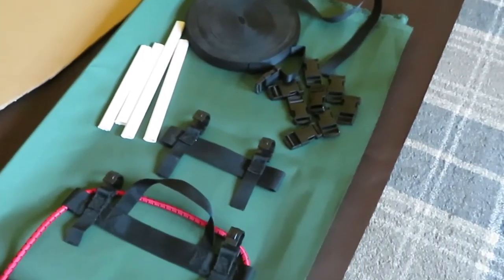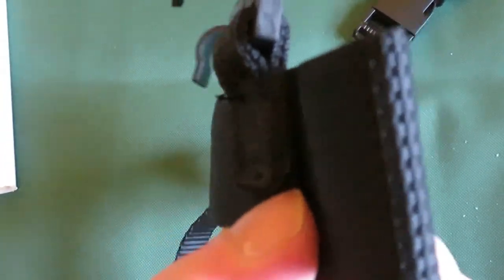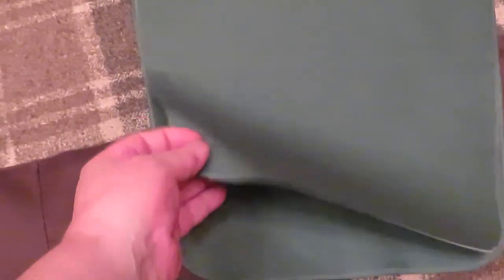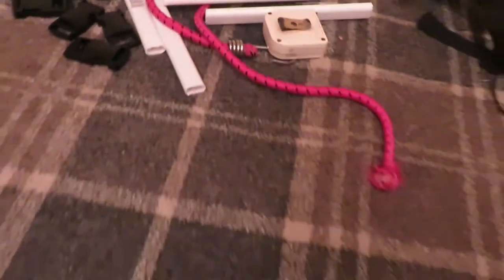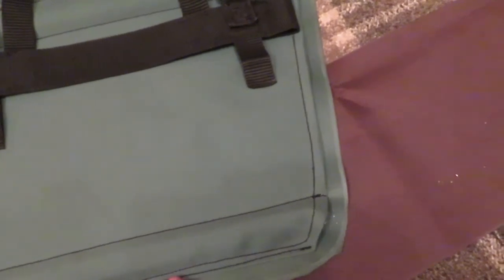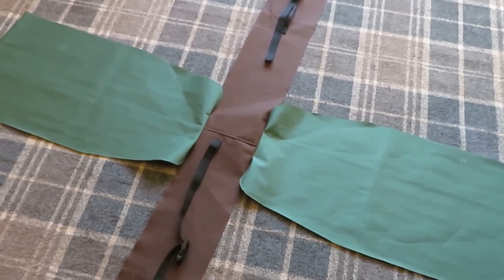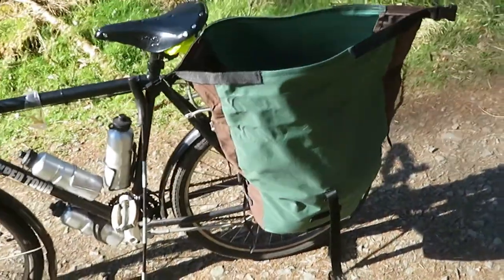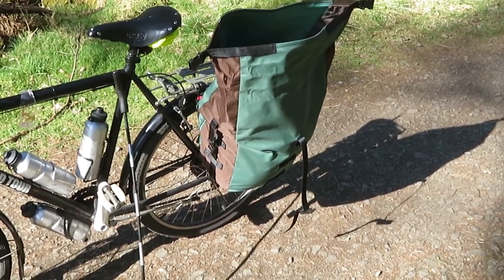BIKE TOURING,BIKE CAMPING,BIKE PACKING, DIY PANNIER BAGS FOR UNDER £10 EACH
FRONT AND REAR PANNIER BAGS MADE FOR UNDER £40 SO MAKE SOME FOR YOUR SELF AND GET OUT THERE CAMPING THIS SUMMER